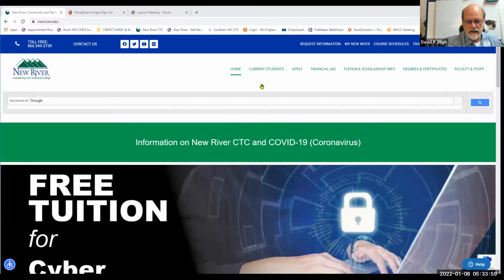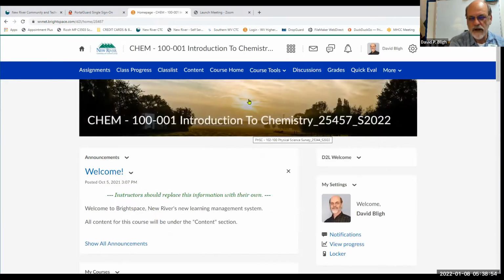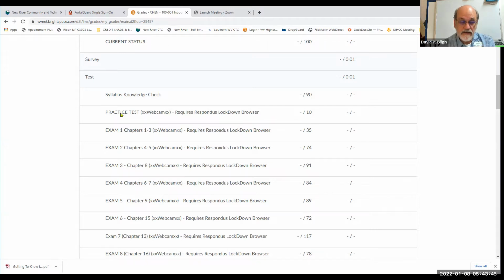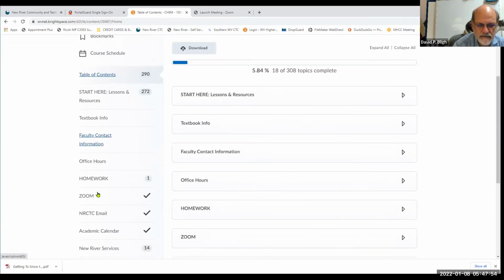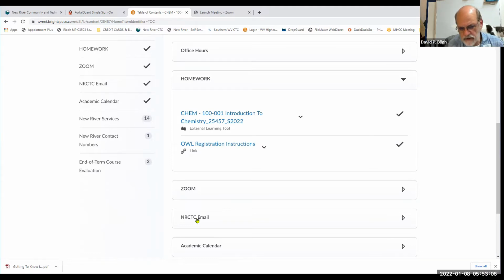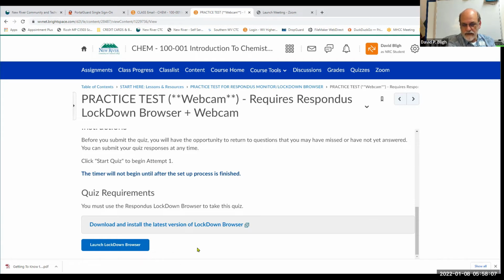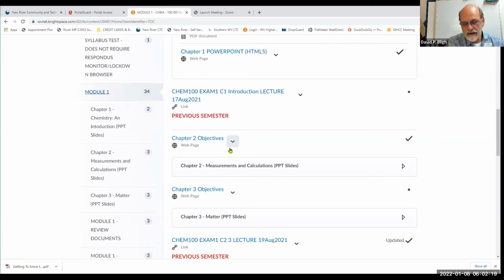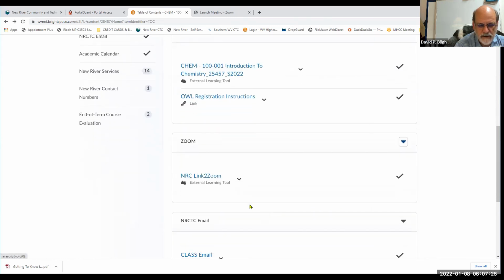CHEM100 25457 Course Tour 7Jan2022